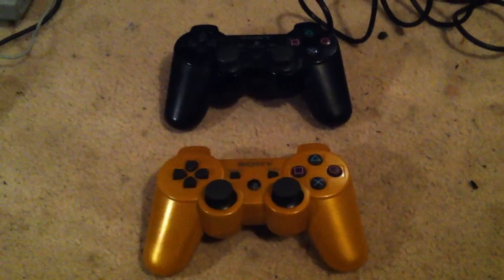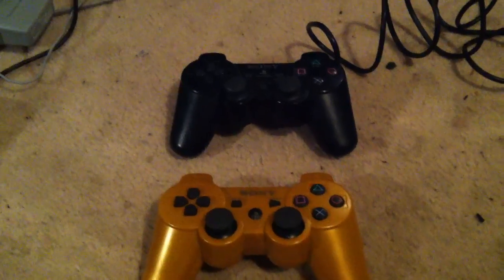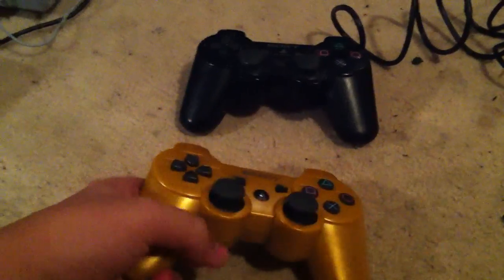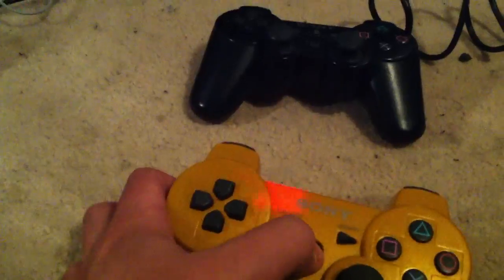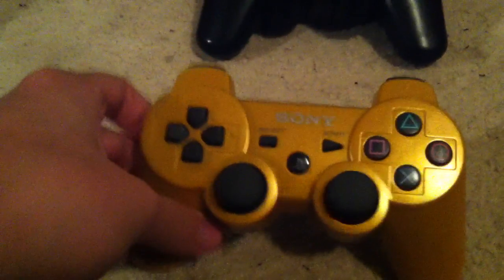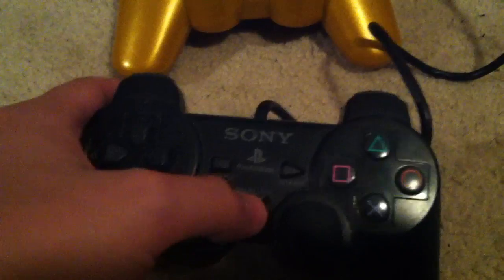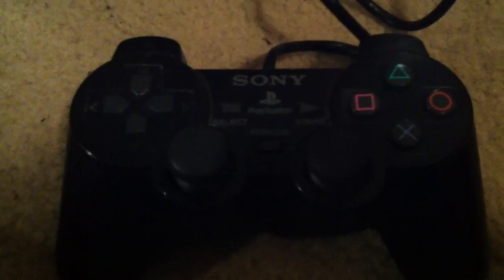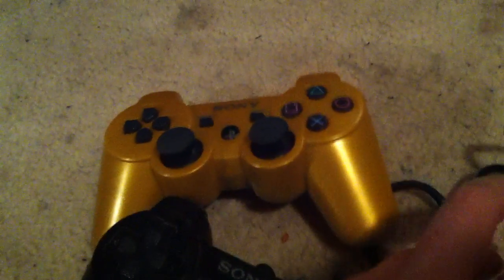Playstation Review Special!!! Episode: 3!!!